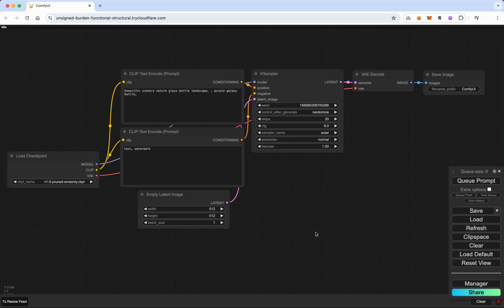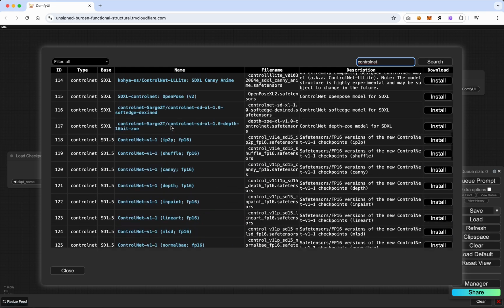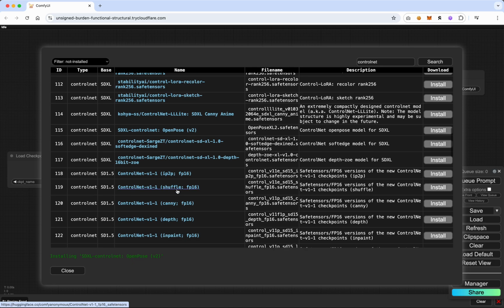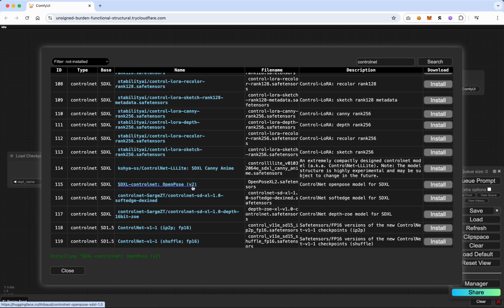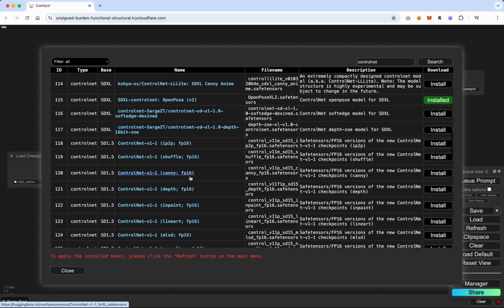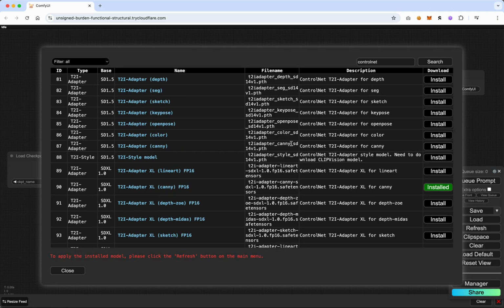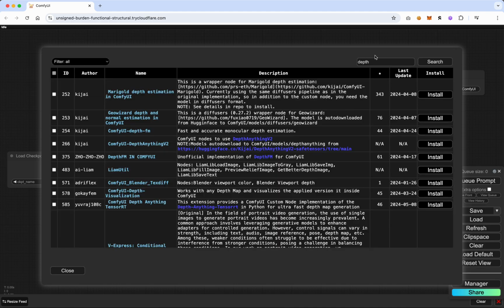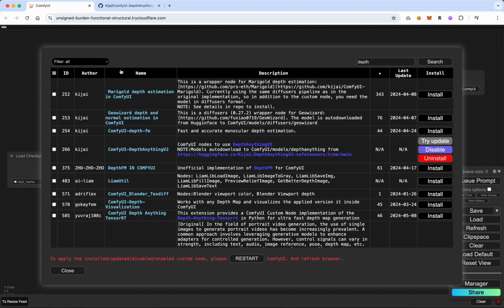Intro to ComfyUI: Week 4 Nodes & Models (for Local Comfy Users)